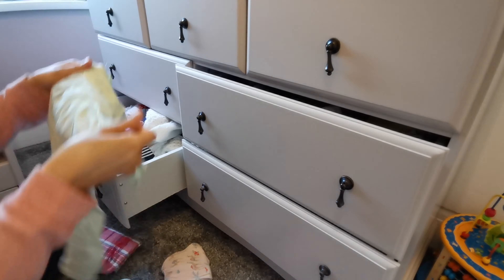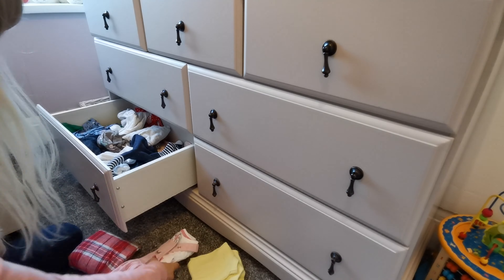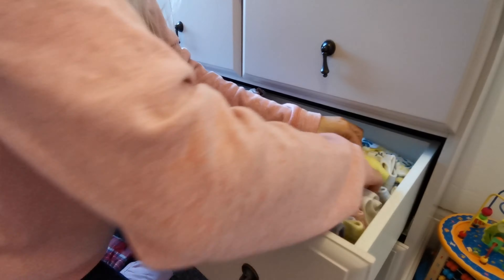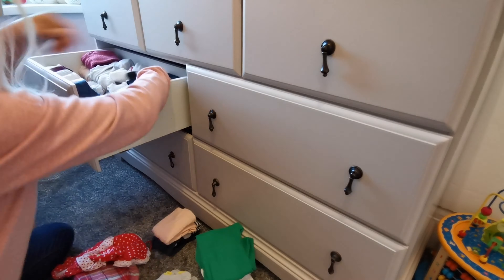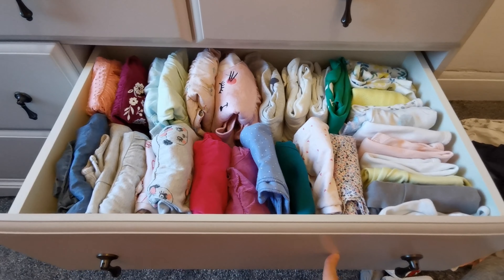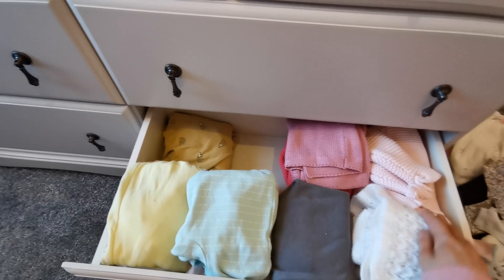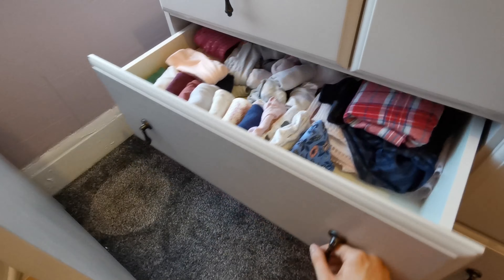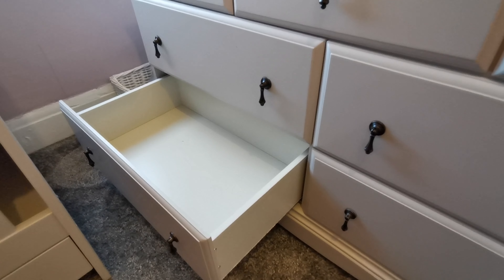Motivational toddler and baby clothes organisation // KonMari folding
This is my method of keeping the kids clothes organised!